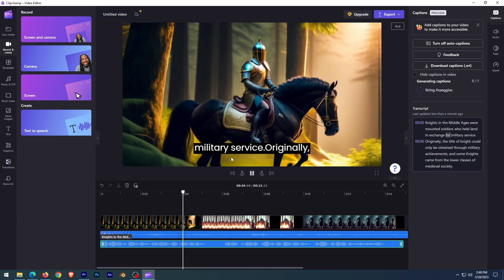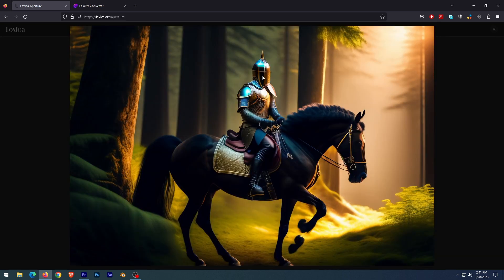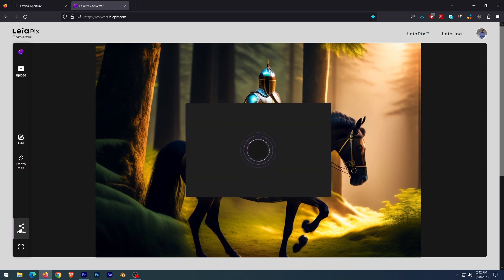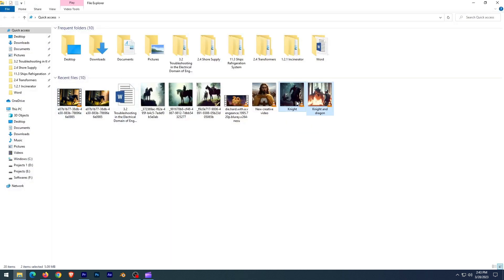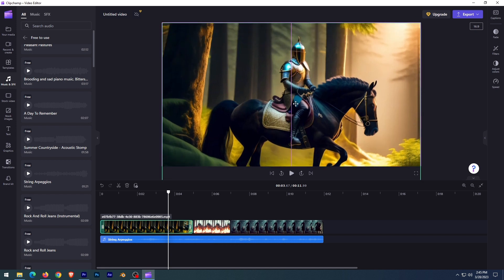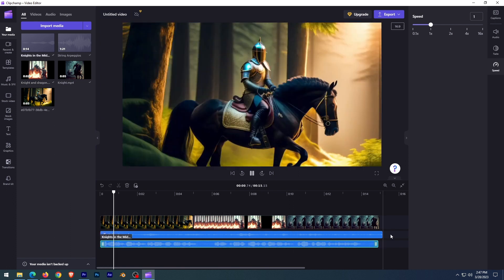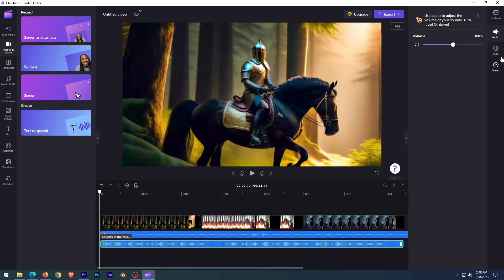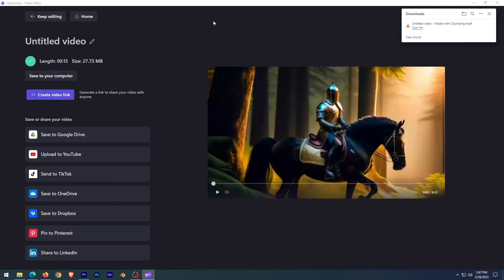How I Made A Video Using Only (Free) AI tools